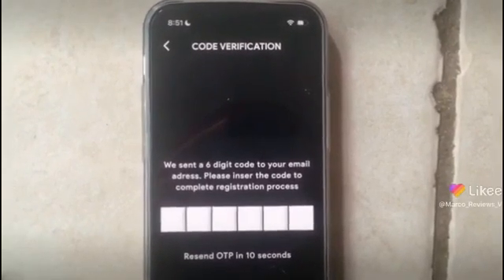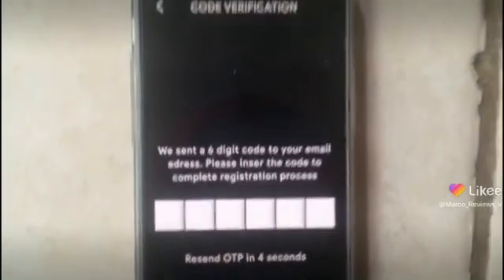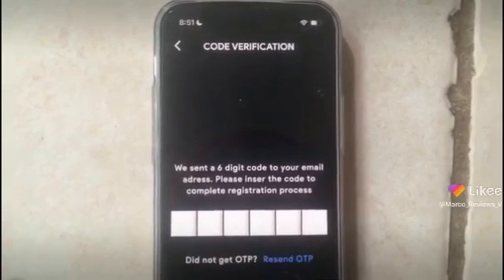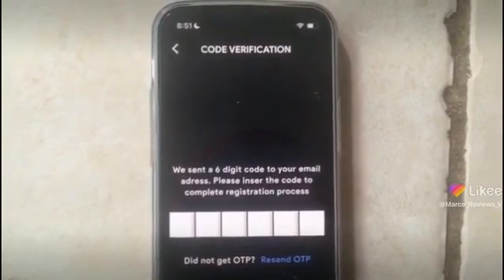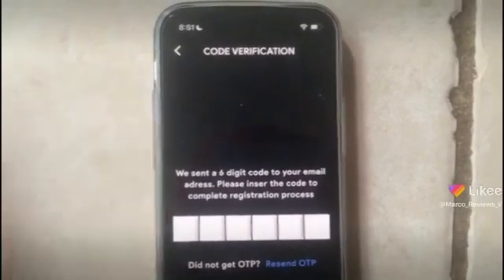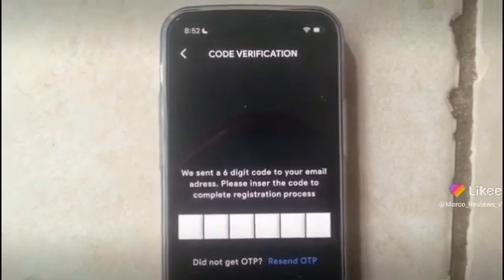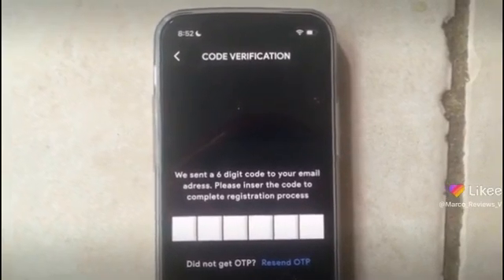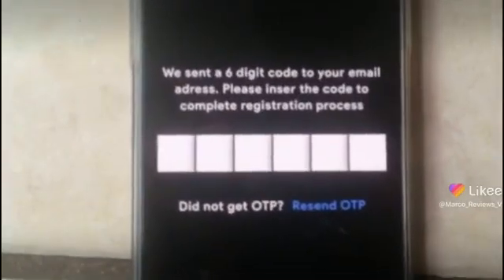That Pesky Marco Reviews tries tuuk taak but gets no otp tech gets stumped